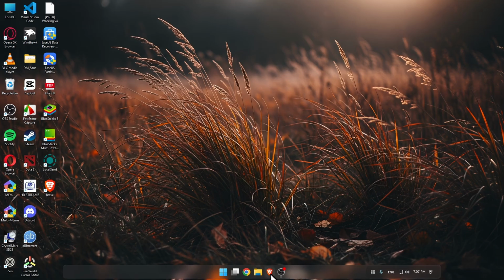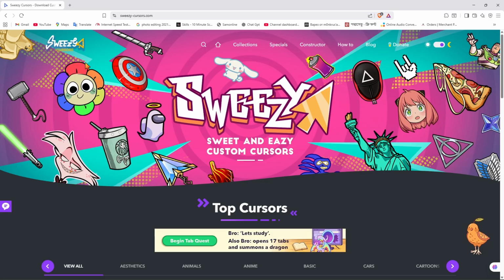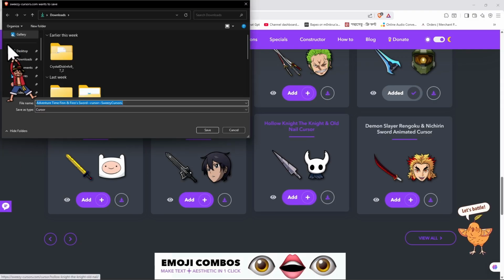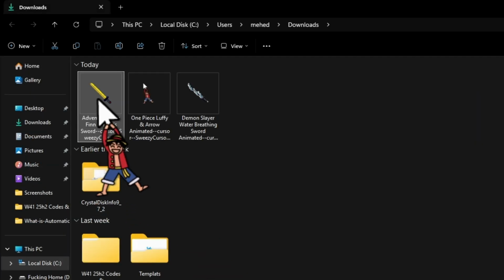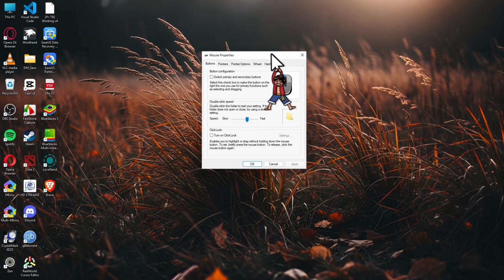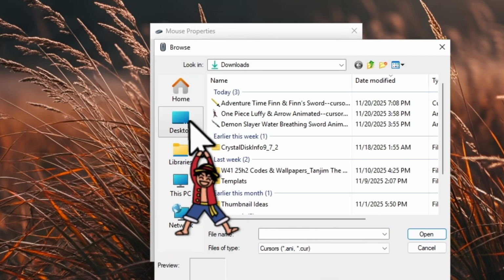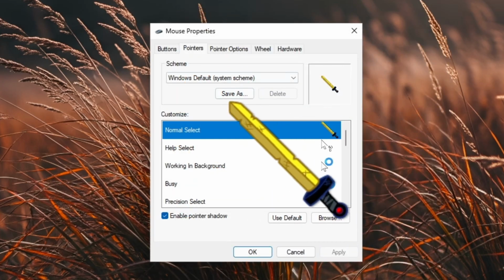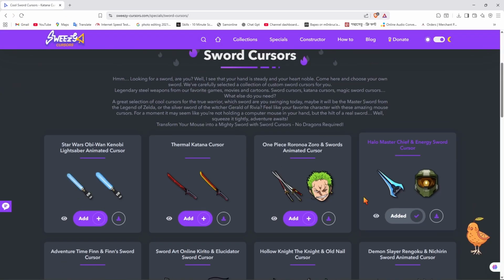Customize Your Mouse Cursor in Windows! (Super Easy Method)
In this video, I will show you step-by-step how to change your mouse cursor in Windows 11.
Whether you want a cool custom cursor, a fun animated pointer, or a simple modern look, this tutorial will guide you through everything.

You will learn how to change the default Windows cursor, install custom cursor packs, and customize pointer size, color, and style to match your desktop theme.

📌 What You’ll Learn:
- How to change your mouse cursor in Windows 11
- How to install and use custom cursor packs
- How to change cursor size, color, and pointer style
- How to customize the mouse pointer for better visibility
- Best cursor settings for productivity and gaming

This guide is super easy for beginners and perfect for anyone who wants to give their Windows PC a fresh, stylish look.